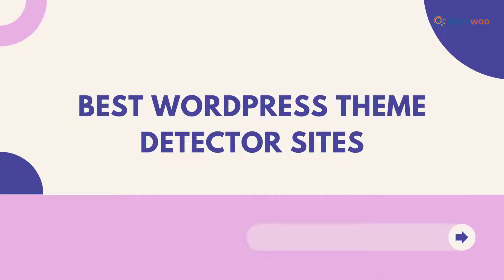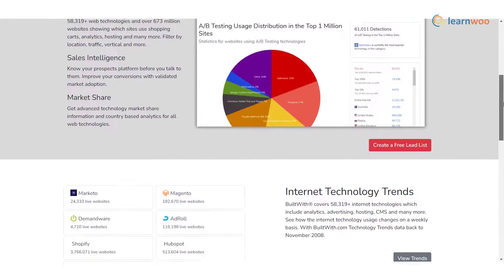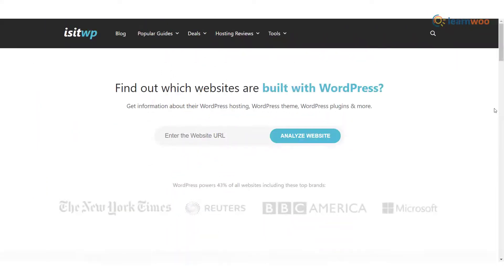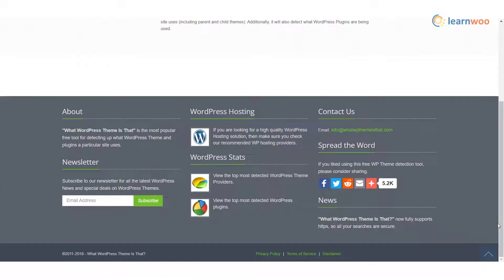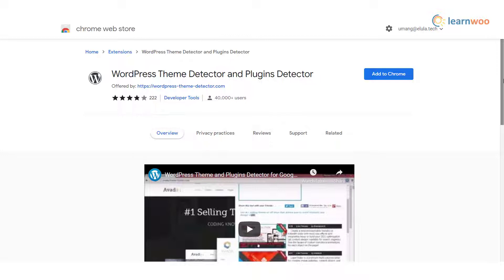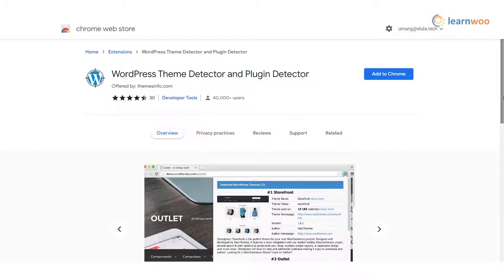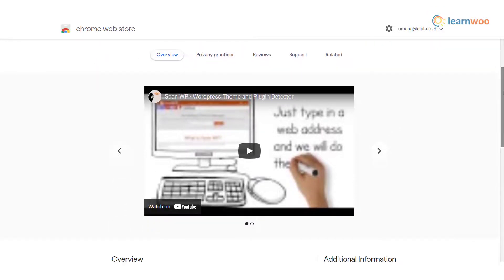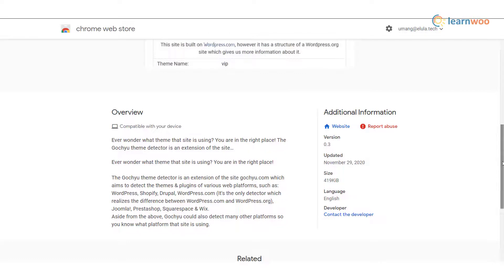12 Best WordPress Theme Detector Sites and Browser Extensions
Best WordPress Theme Detector Sites

Best WordPress Theme Detector Browser Extensions

If you are inspired by different websites using amazing theme designs, then you can easily detect and integrate those themes in your own site. But how will you find out the theme they are using? After watching this video, you will know how to detect themes used on a site. We will list out some of the best WordPress theme detector sites and browser extensions that you can try out.

Suggested reading:
1. How to Set Up WooCommerce Flat Rate Shipping in Easy Steps
2. How to install WordPress?
3. 15 Best Code Editors for Mac and Windows to Edit WordPress & WooCommerce PHP, JS & CSS Files
4. How to Find Post ID on your WordPress Site (and why do you need it?)
5. What are WordPress hooks? How do actions and filters help to extend the functionality?
6. 5 Helpful WordPress Tips for Beginners
7. What is WordPress Multisite and how to set it up with WooCommerce? (with Video)
8. WordPress Troubleshooting – Guide to basic WordPress problems and their solutions Best WooCommerce Multi Vendor Booking Plugins